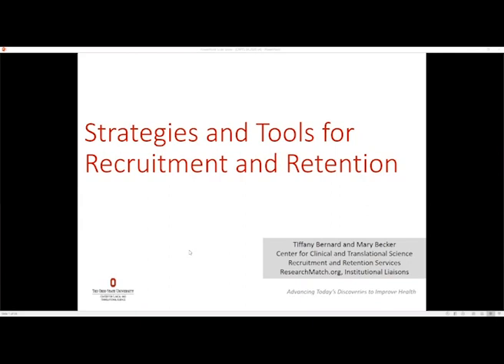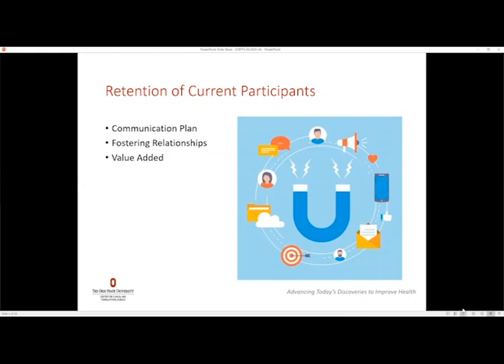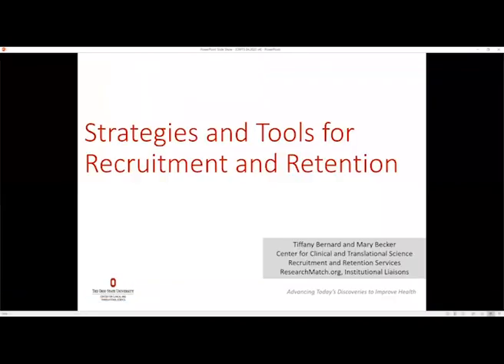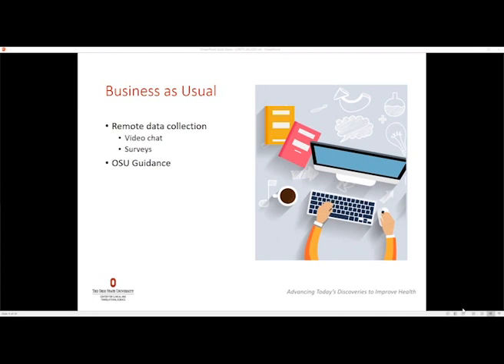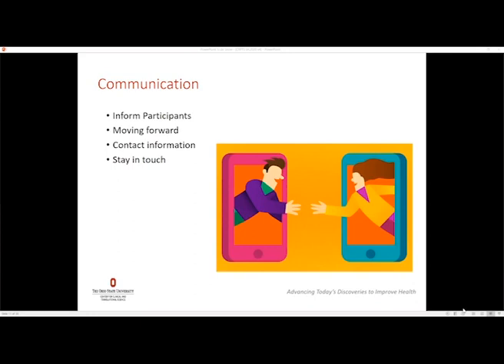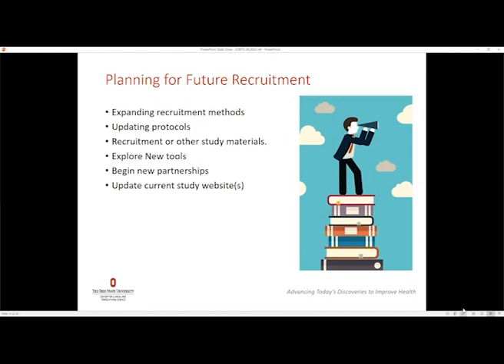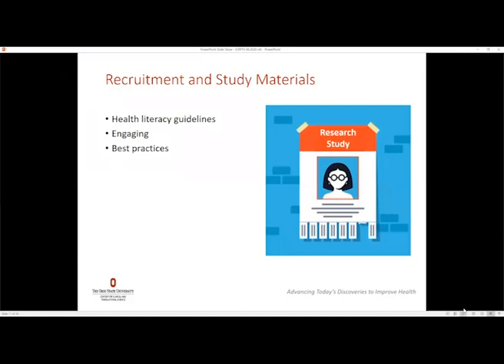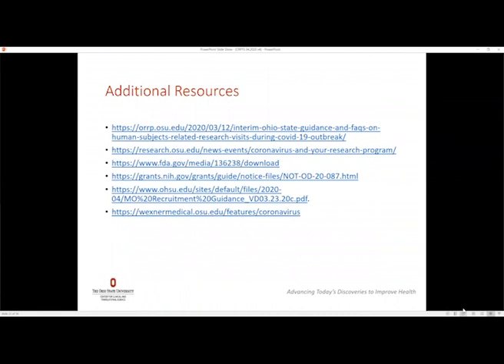CRPTS Training: Recruitment and Retention Part 1